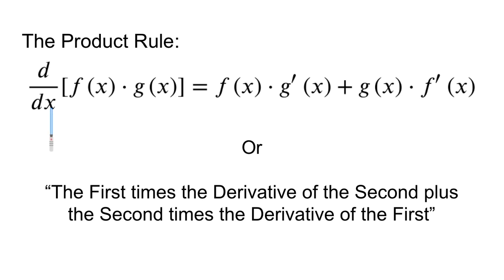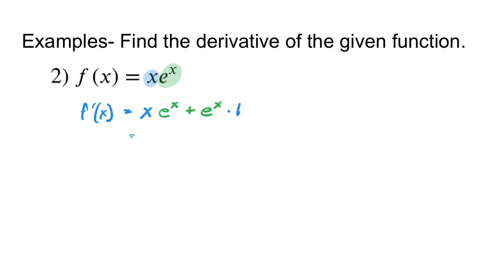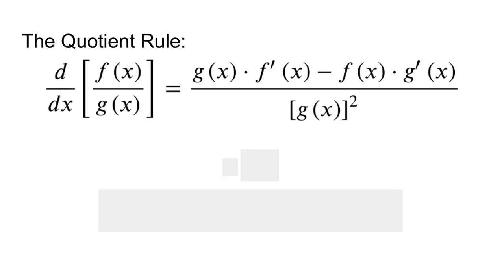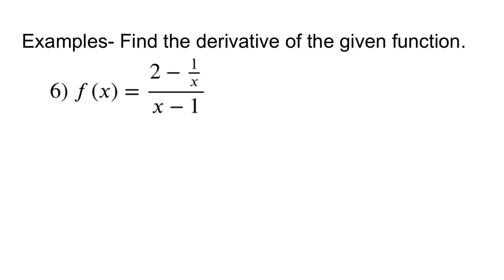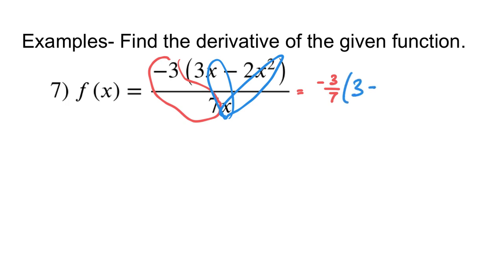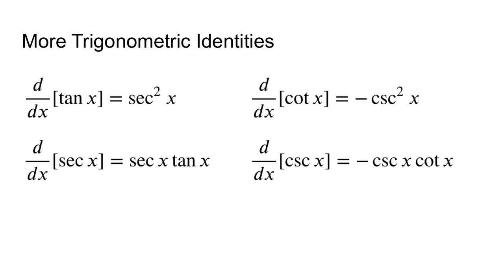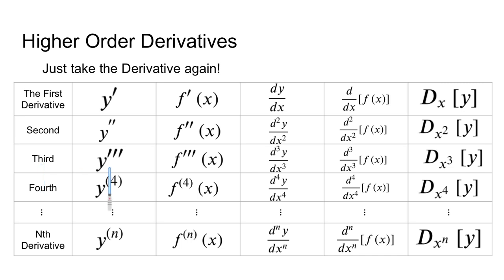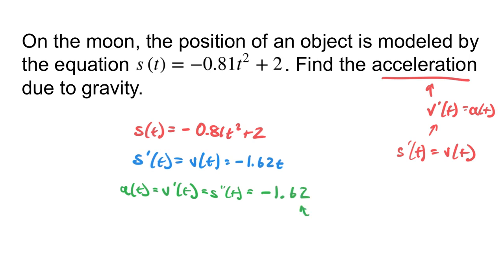Section 3.3- Product and Quotient Rules and Higher Order Derivatives